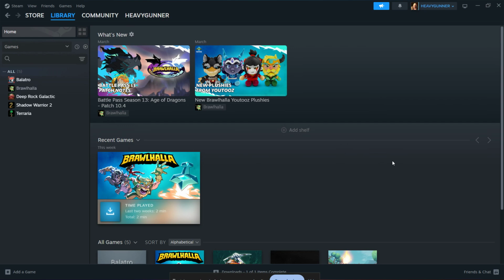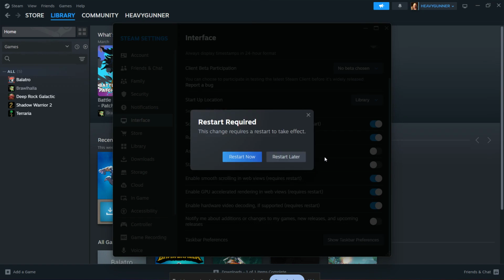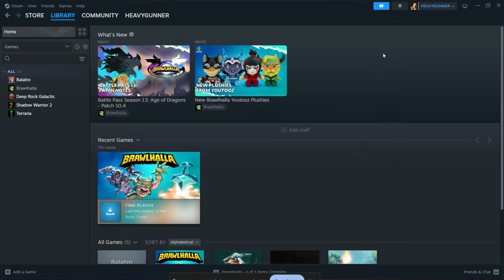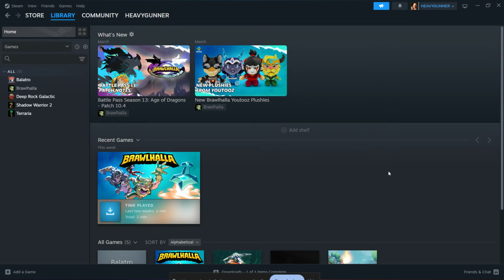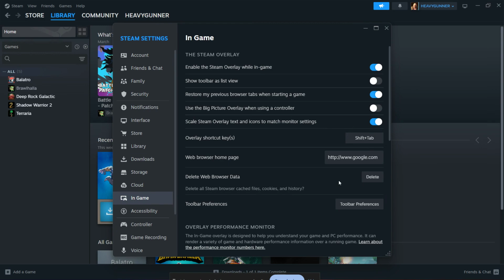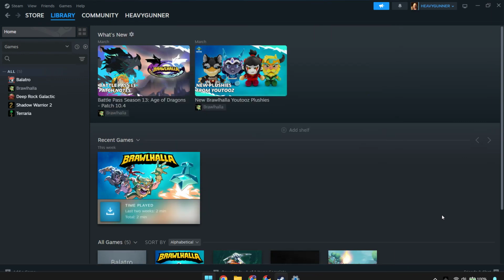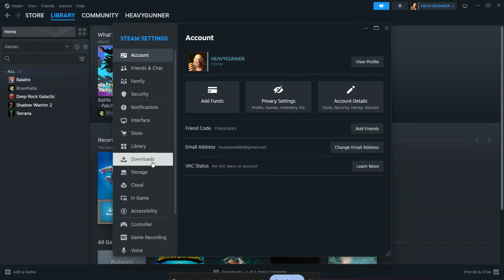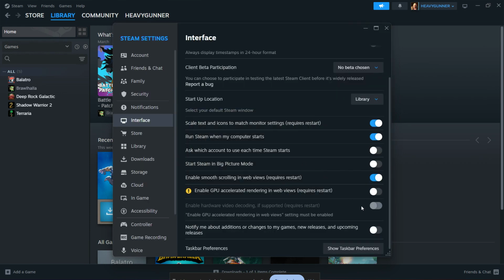How To Fix Steam WebHelper Not Responding (Easy Guide)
Learn how to fix Steam WebHelper not responding with quick, reliable steps. This guide shows you how to restart SteamWebHelper, disable GPU accelerated rendering, clear browser data, and restore a working Steam interface.

🕚Timestamps:
0:00 Introduction
0:22 Restart SteamWebHelper First
1:03 Disable Hardware Acceleration
1:55 Clear Steam Web Browser Data
2:38 Extra Fixes And Final Recap

✍️What You'll Learn In This Video:
• How To Restart SteamWebHelper Instead Of Closing Steam
• How To Disable GPU Accelerated Rendering In Web Views
• How To Turn Off Hardware Video Decoding In Steam
• How To Clear Steam Web Browser Data And Cookies
• How To Fix Blank Steam Library And Store Pages
• How To Prevent Steam UI Freezing And Hanging
• How To Update Steam And GPU Drivers For Stability
• How To Troubleshoot Steam Client Rendering Problems

💡Pro Tips:
• Try Restart SteamWebHelper before restarting the full Steam client.
• Disable both hardware acceleration options for the most stable result.
• Clear browser data if Steam pages load blank or freeze repeatedly.
• Restart Steam after every major change to test the fix properly.
• Keep your GPU drivers updated if Steam UI issues keep returning.